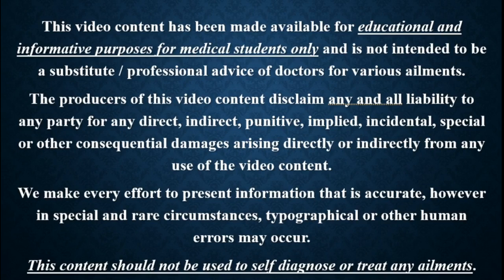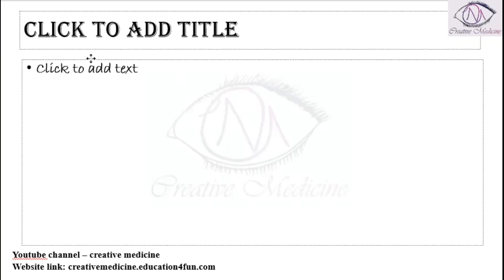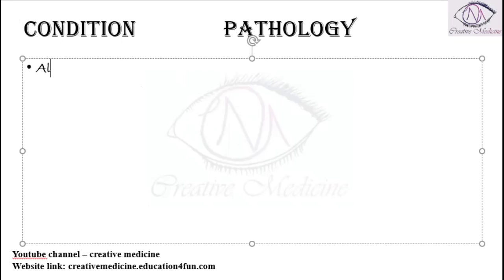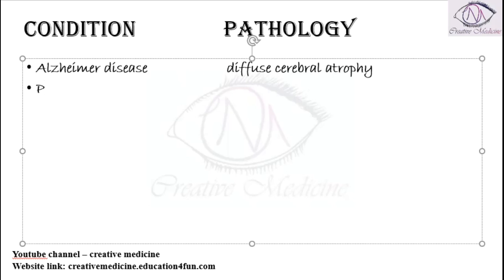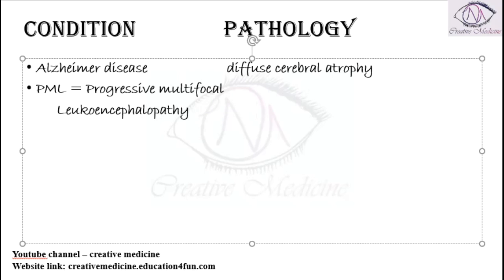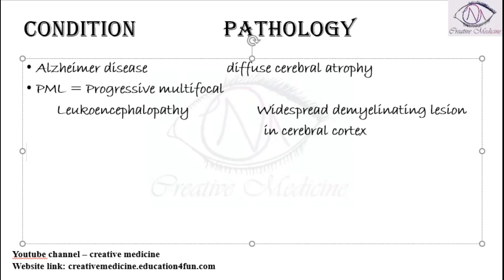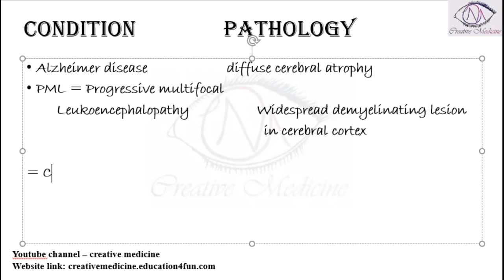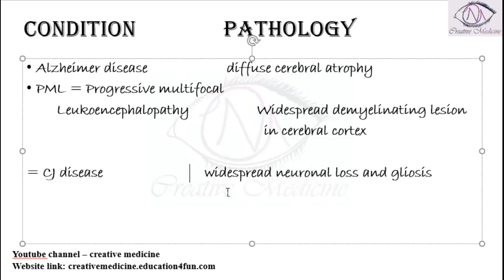Lec 5 Pathologies of Various Causes of Dementia mp4